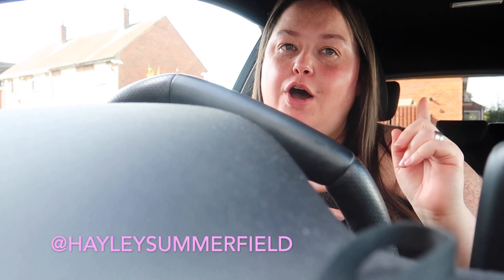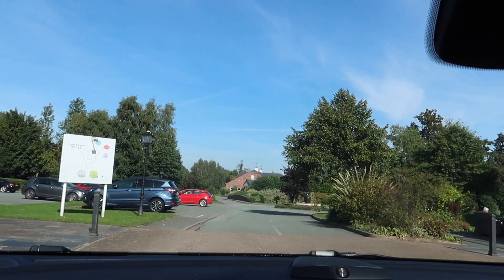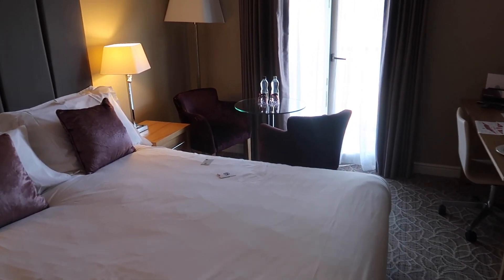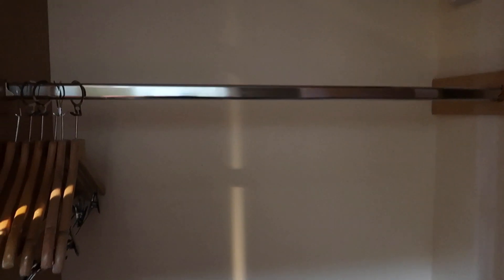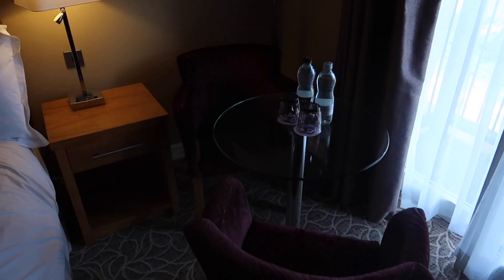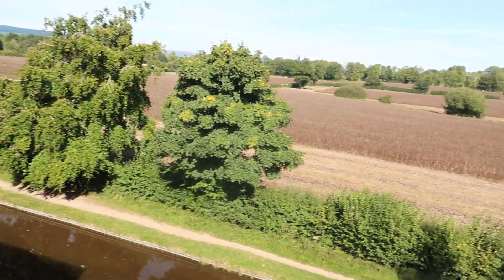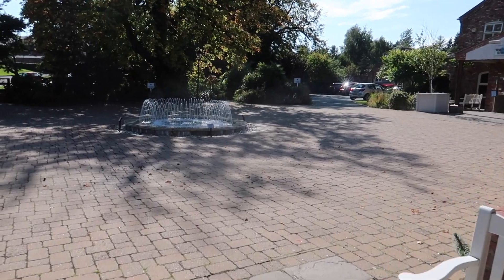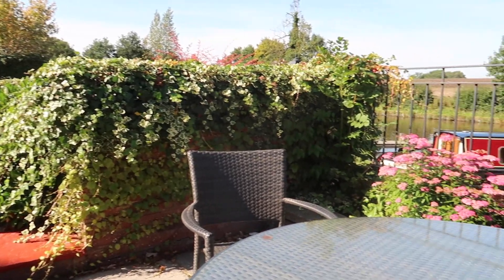The Lion Quays Oswestry spa and resort overnight stay UK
I have a different video today this is my first ever vlog.  This is at the Lion Quays resort and spa and we stayed overnight and paid separately for our treatments.  We went for the Autumn package which included a bottle of Prosecco in the room and a 3 course meal in the evening and also breakfast the next day.  The Waterfront restaurant was absolutely amazing and the food was mind blowing, the breakfast was also great the next morning.  The staff were very busy in the waterfront although tried to be as attentive as they could.  The treatment both me and my hubby had were beautiful and I highly recommend, we went for the Devine radiance signature treatment, which included a full body massage and facial.  The therapists were amazing and made both myself and my husband feel so comfortable.  The treatment lasted around an hour and a half and we were able to go in together and have the treatments done which was nice.  The hotel staff were very friendly and helpful, we received a phonemail from them about 5 mins into entering the room to check all was ok.  We had a few issues with our room which I am addressing with the hotel, however this is just a reflection of our room and not the hotel itself.  I will link the website below incase anybody is interested in having a nice chilled break at a spa.  Please don't forget to like this video I don't think u raise how much it helps me out also don't forget to subscibe and his the bell on the rightsize at the bottom of the picture to be notified of any future uploads.  Love you all xxxxx